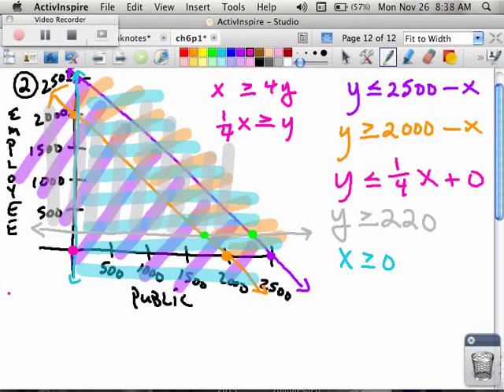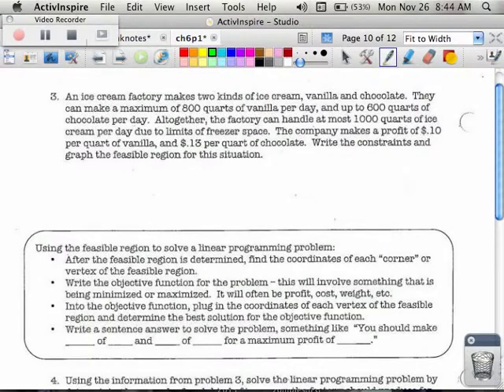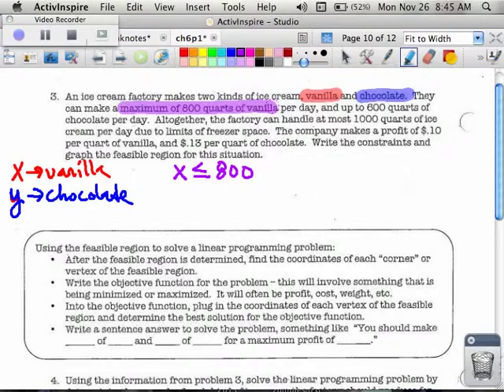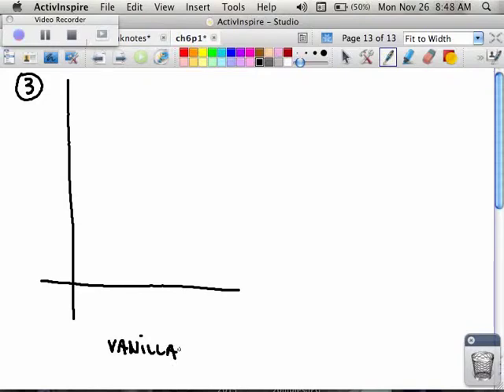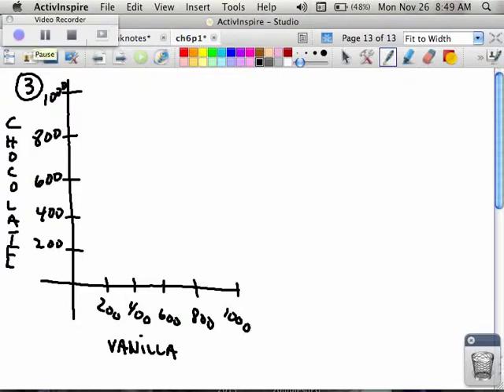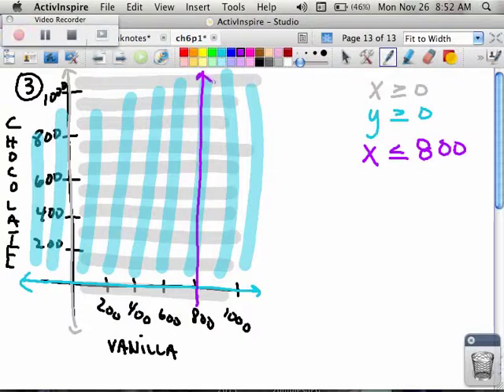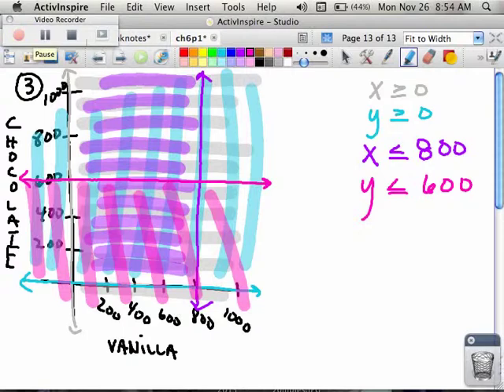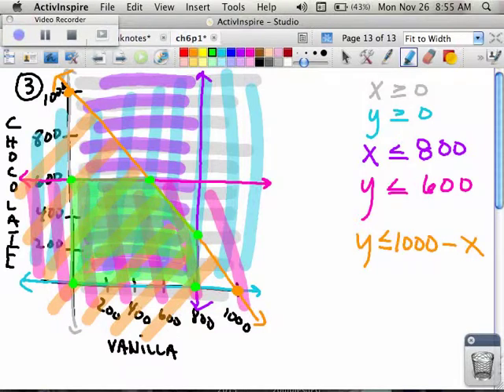aa6 6d1 3